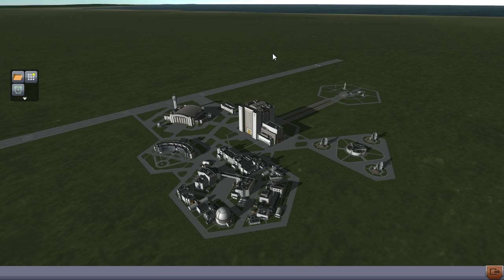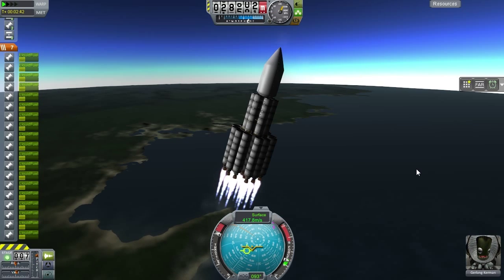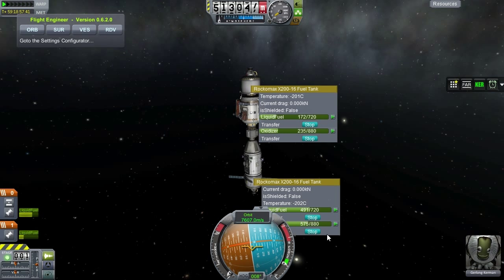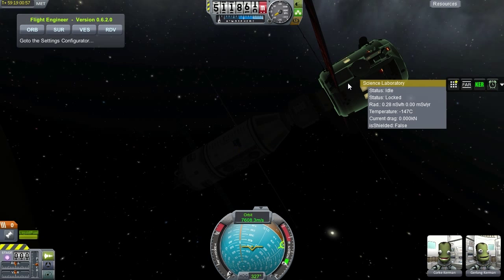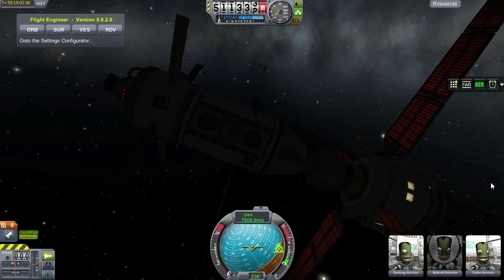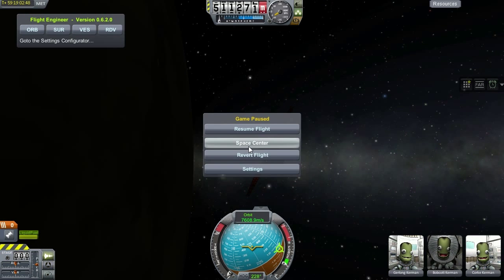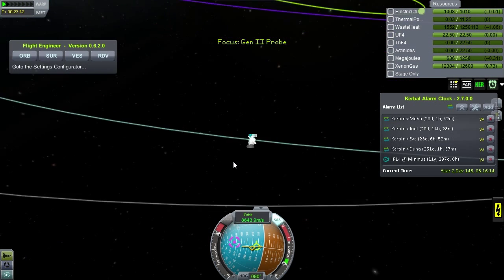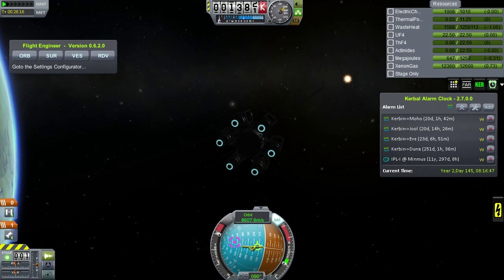KSP to Mars Episode 30: Nuclear reactors and Electric propulsion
Consider leaving me a small tip if you enjoy my content Thanks!

To celebrate Valentine's day we launch some nuclear reactors and high tech electric thrusters into SPACE